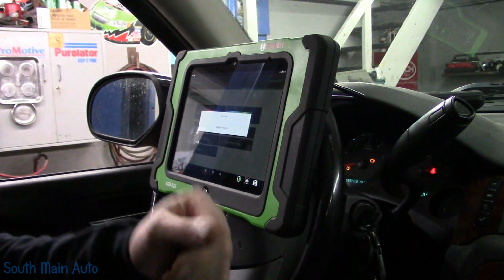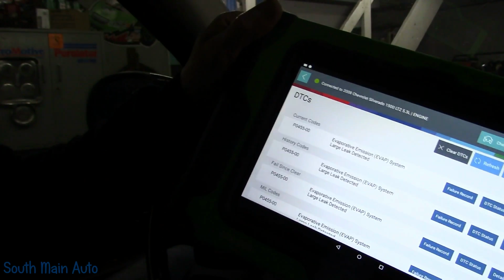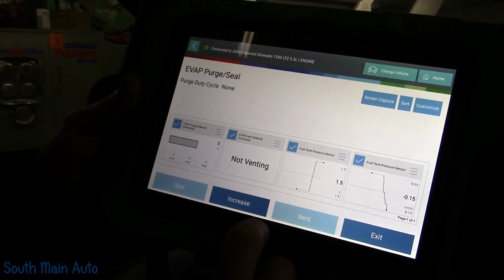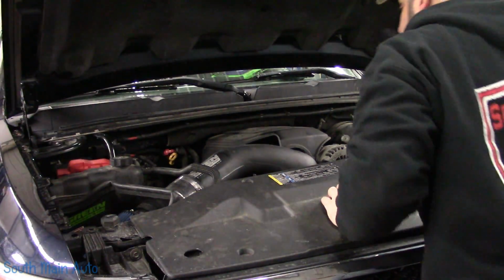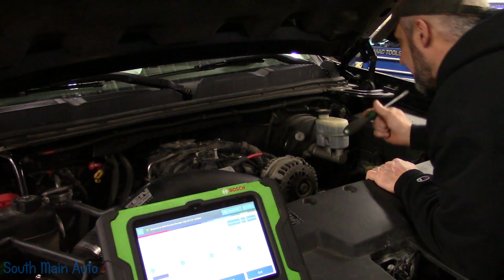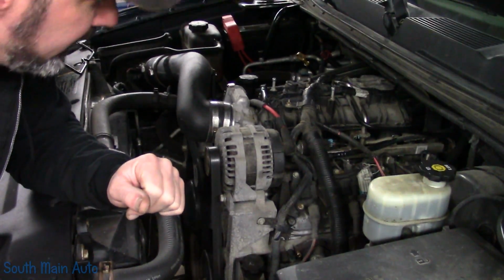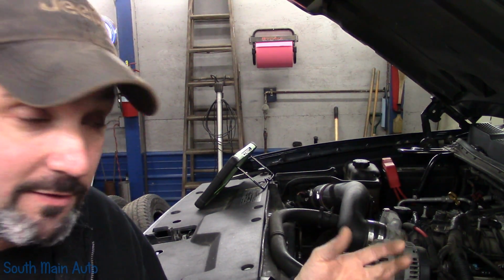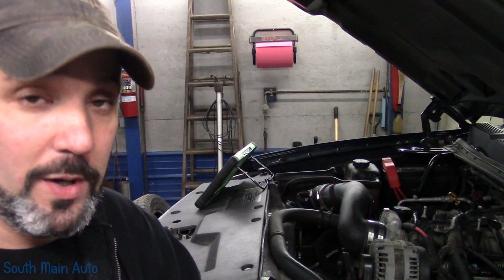How Does Your Shop Handle The COMEBACK!?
In this video I had a customer return for a "comeback." In a previous video we fixed his check engine light and a few days later it is on AGAIN!? So now what!? Do you eat it or do you rely on your process to show the customer it is an entirely different problem at hand? -Enjoy!